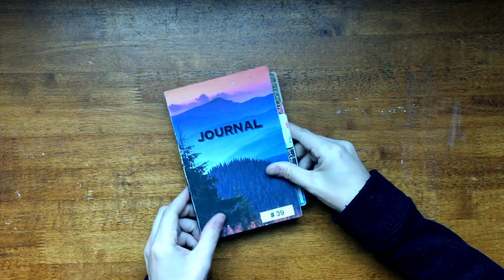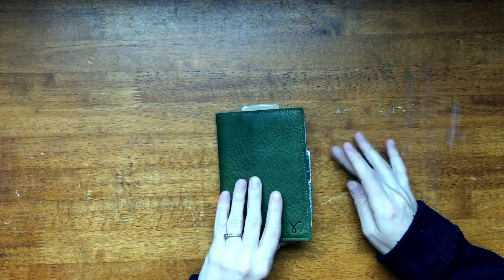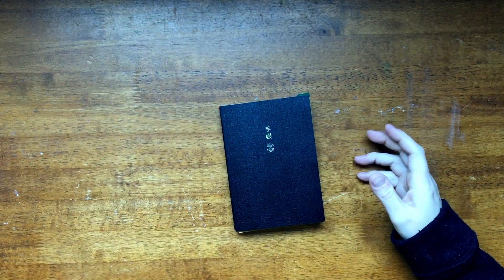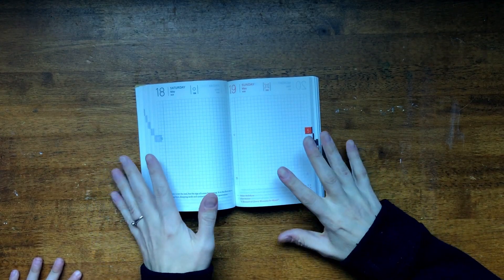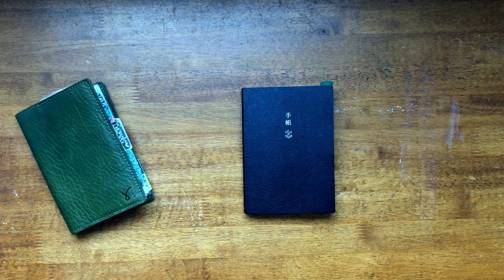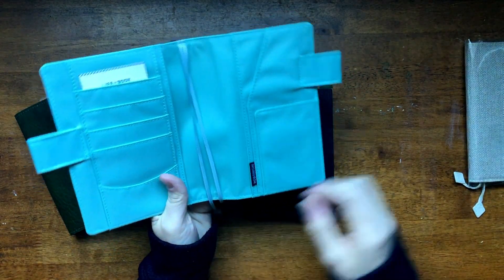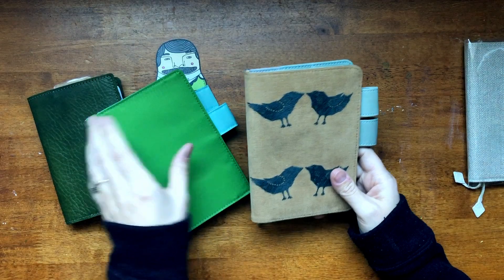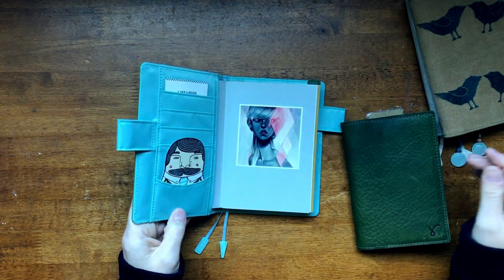Create DEC 2018 | Day 24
Welcome to Day 24 of createdec2018 Today's prompt is Love and its our last day!

I wanted to thank you all for joining me in my 3rd year of december daily videos! I hope you enjoyed them and I will be back starting the week of January 7th!

▼ ▼ ▼ MUSIC ▼ ▼ ▼